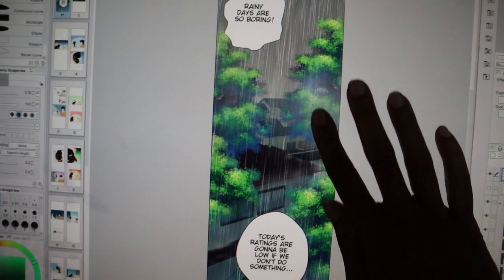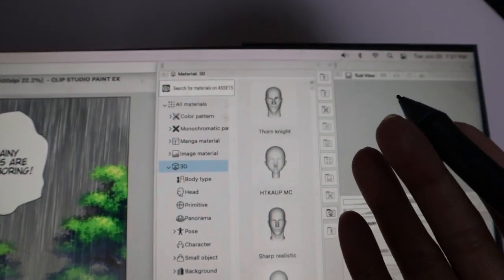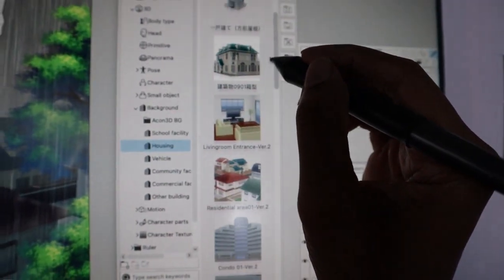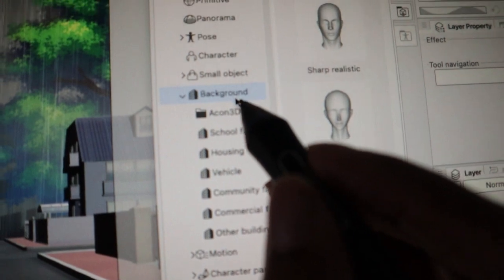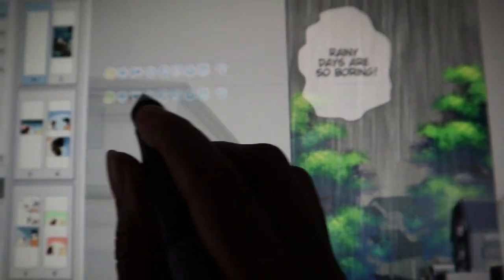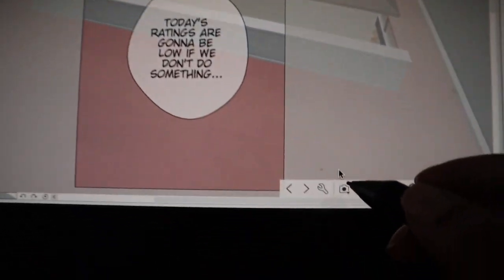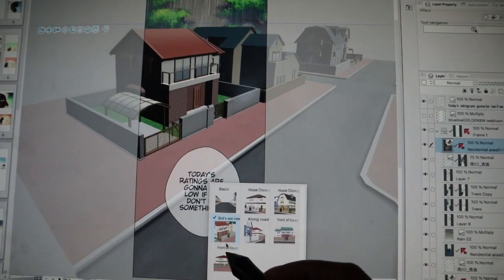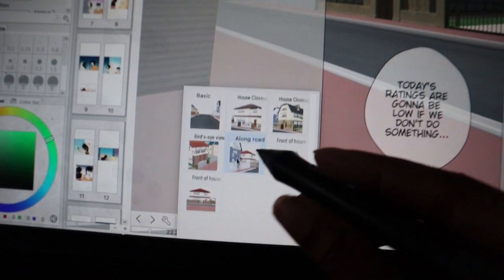WEBTOON Background for BEGINNERS || Clip Studio Paint Tutorial for Beginners Webtoon Artist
If you're wondering how I make backgrounds for my webtoon using 3D models found within Clip Studio Paint then that's what I will be sharing today! If you don't want to use 3D models or don't have Clip Studio paint no worries because for our other how to make a webtoon for beginner series using ibsipaint and medibang paint we can go over the other background process I like to use with rulers and photos~

 There's lots of different ways to make a webtoon and they all don't have to be in color in my opinion🙆🏾‍♀️💖 I have some of my webcomics posted on webtoon platforms that are black and white too💖